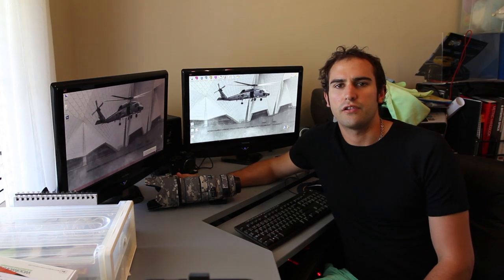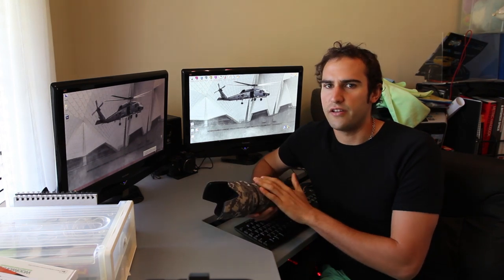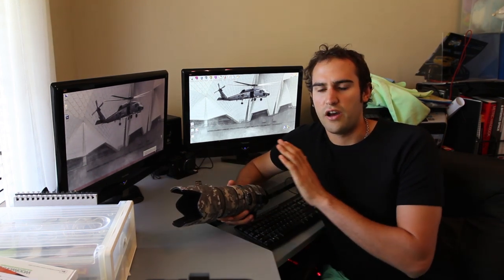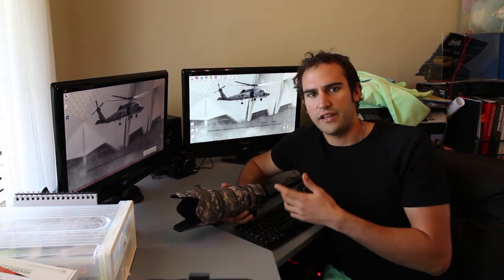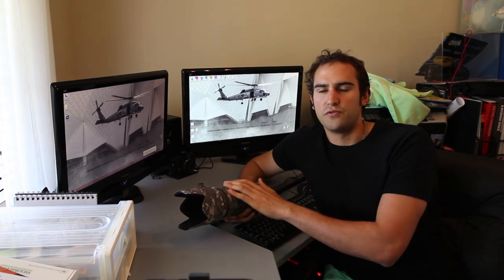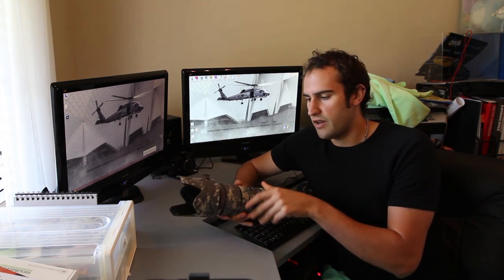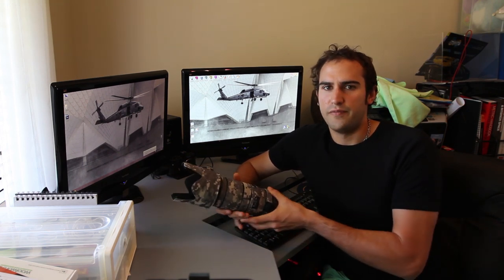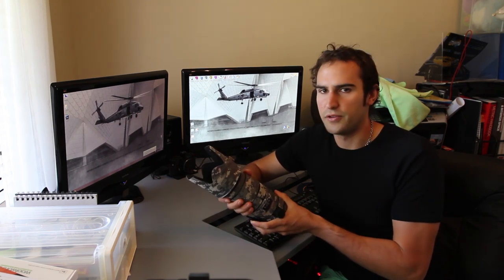Lenscoat Review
Is the lenscoat right for you?
After having used it on my lens for the last few months it appears to be a great accessory to have, but there are a few negatives to this item that may deter many people.